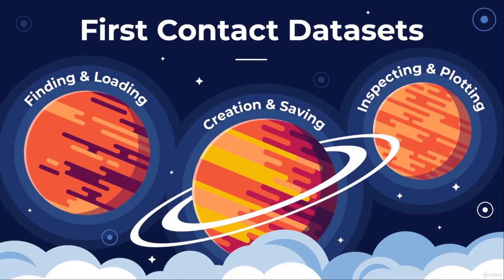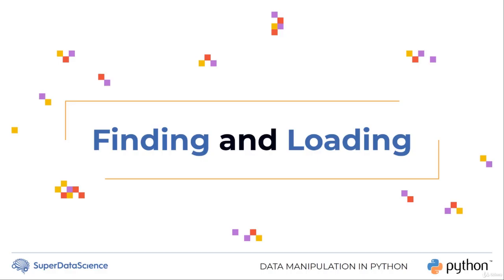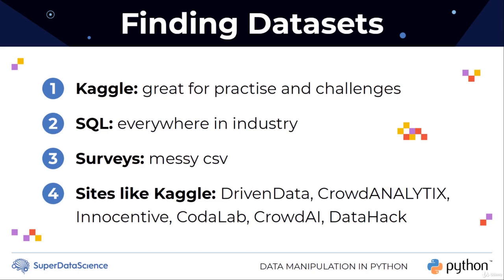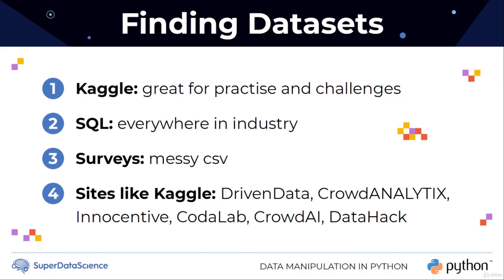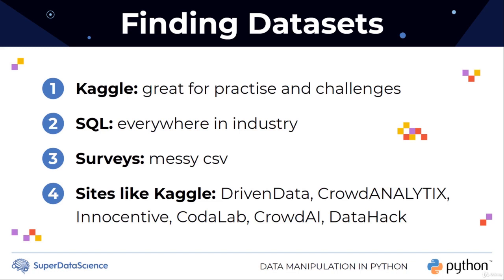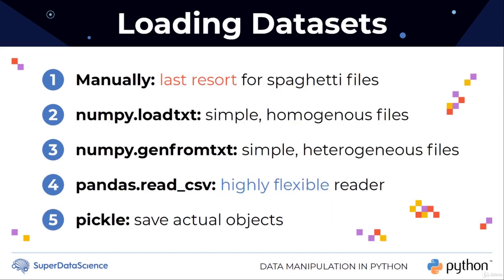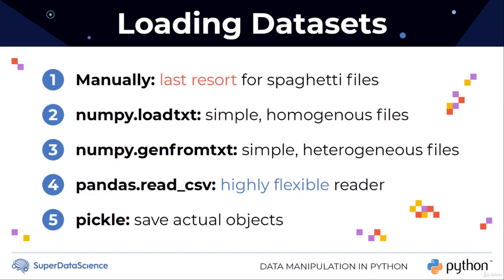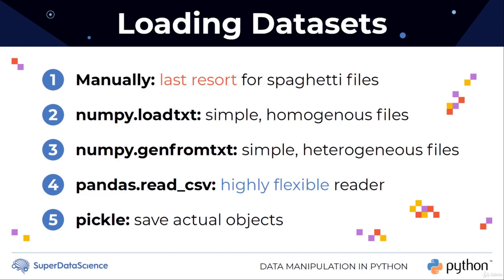11 Finding Datasets